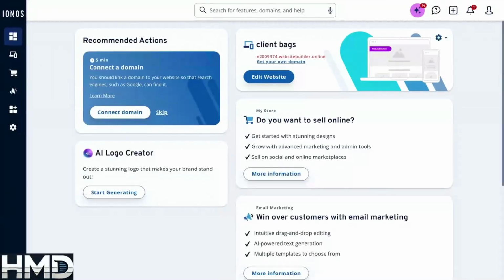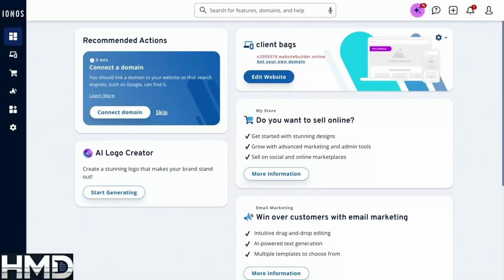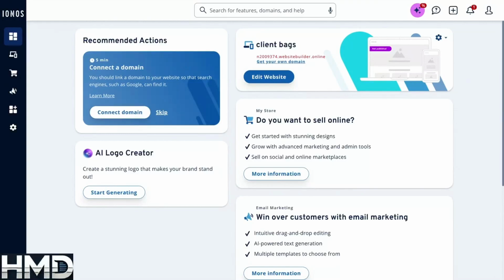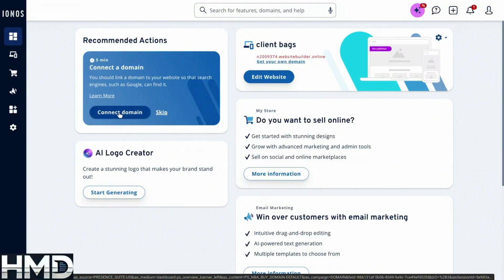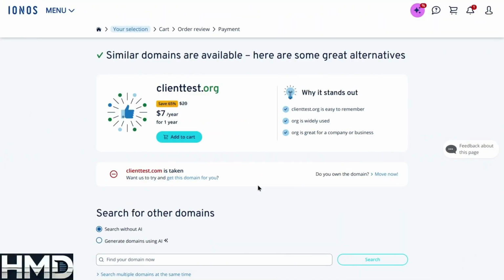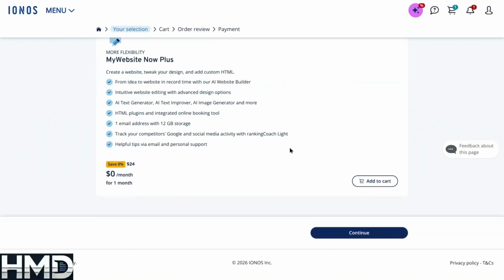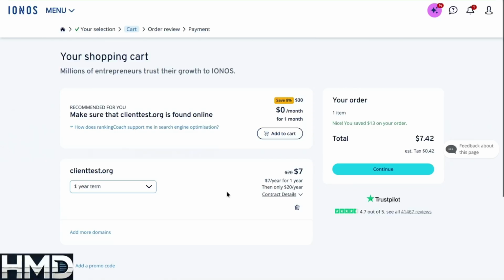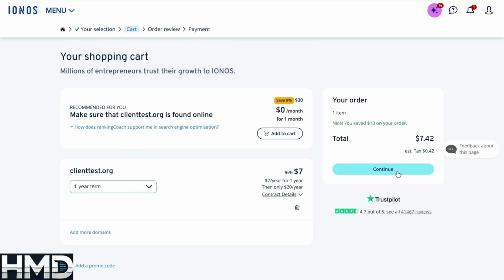How to Connect a Domain to IONOS in 2026 – Step by Step Easy Guide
Connecting your domain to IONOS is an essential step whether you've registered the domain elsewhere or just bought it through IONOS directly. This tutorial walks you through how to point your domain to your IONOS hosting account by updating your DNS settings or nameservers, step by step. We'll cover both domains registered with IONOS and external domains from providers like GoDaddy, Namecheap, and others. Follow this beginner-friendly guide and get your domain connected to IONOS today!